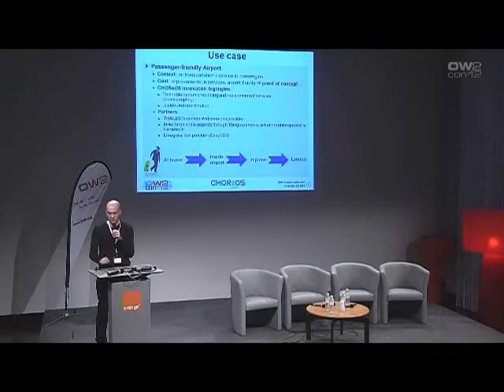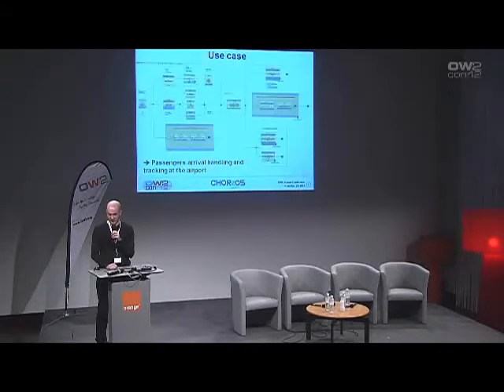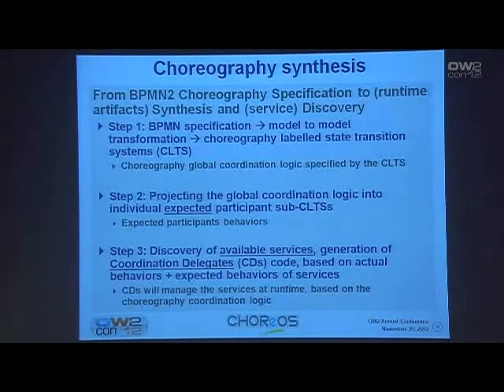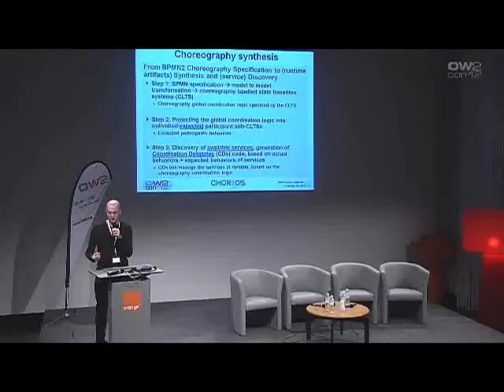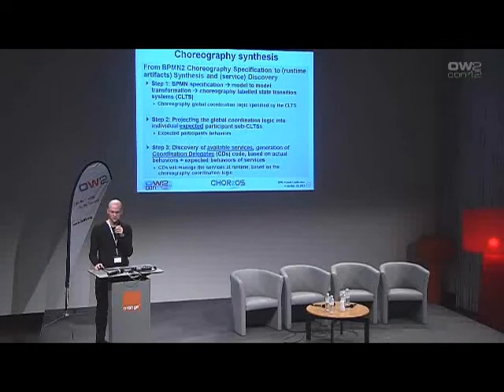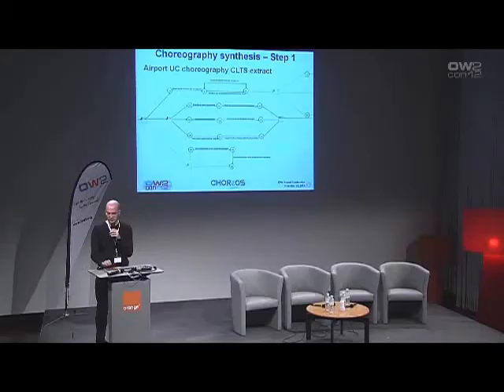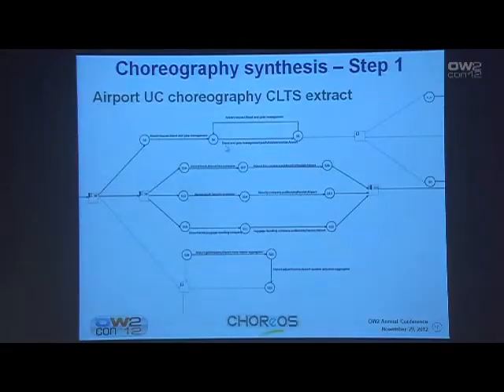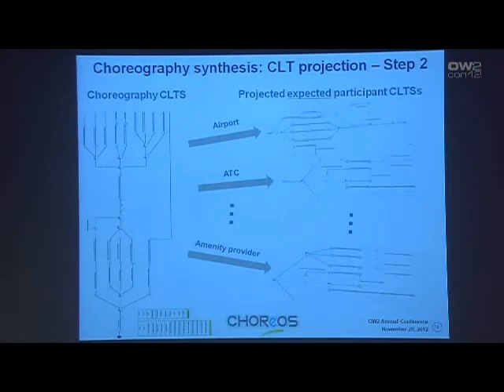OW2con'12 Pierre Chatel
CHOReOS: Large Scale Choreographies for the Future Internet, from theory to practice - Pierre Chatel, Thales. Abstract : The CHOReOS 'Large Scale Choreographies for the Future Internet' European FP7 project that started 2 years ago, and is linked to OW2 Future Internet initiative, has now reached a certain level of maturity that is starting to gives concrete answers on how to move from choreography enactment theory, to its actual practice. More precisely, CHOReOS has defined several methods, toolkits and artifacts to enable this innovative distributed way of coordinating services, while at the same time dealing with some of the inherent difficulties to enacting choreographies in an [Ultra] Large Scale context. For instance, this covers being able to 'execute' choreography specifications over a network of discovered, dynamic, Business and Thing-based services. This presentation will cover the aforementioned topics and specific CHOReOS developments that were undertaken in its second year, while putting them in perspective of a simple practice-oriented and business-driven use-case in Air-Traffic Management.